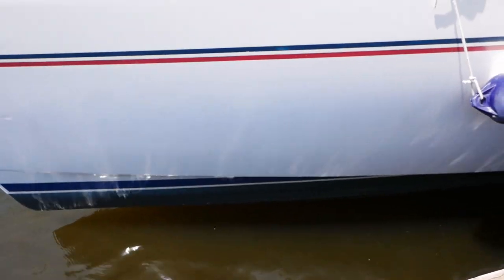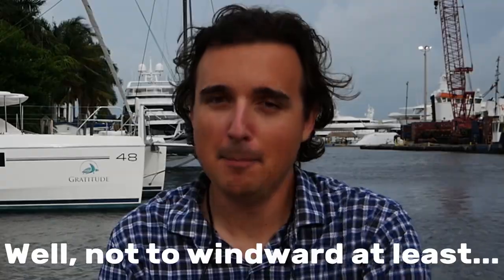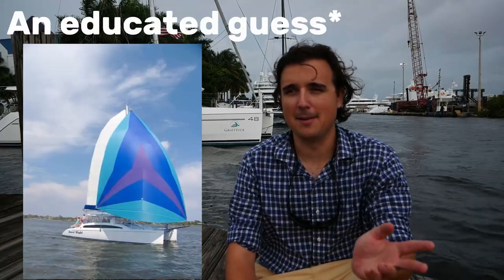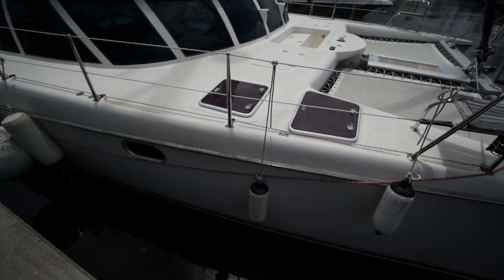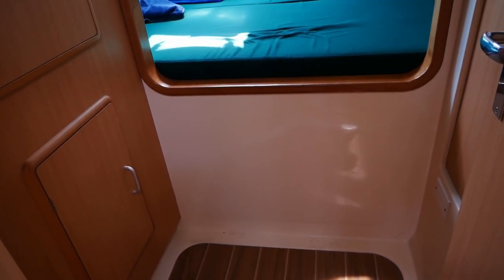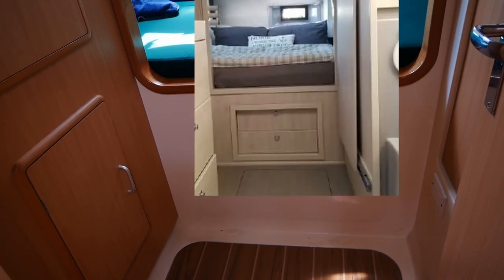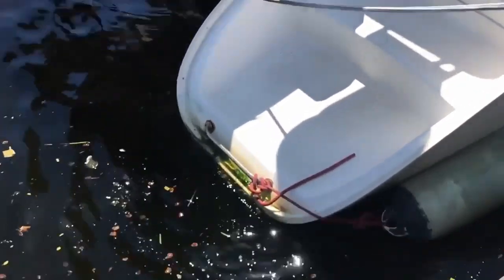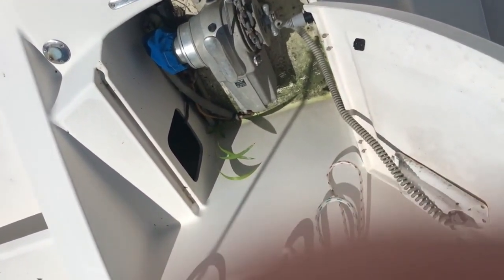Why Catamaran Lengths Can Be Deceiving (Catamaran Sizes Part 2)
Catamarans come in all shapes and sizes, but setting an arbitrary length requirement for purchasing a cat is probably counterproductive. Why do I say this?